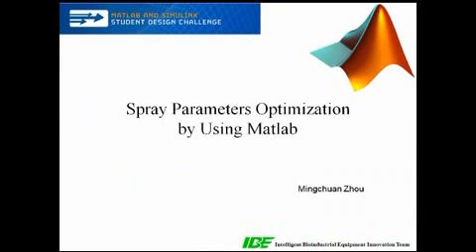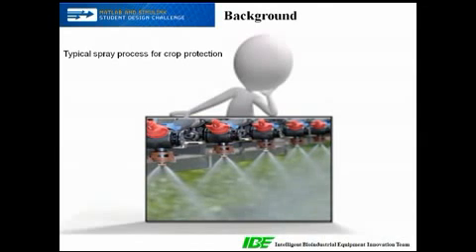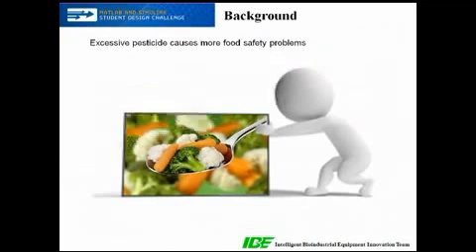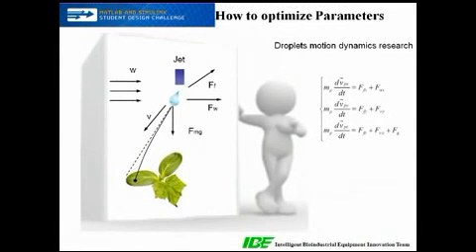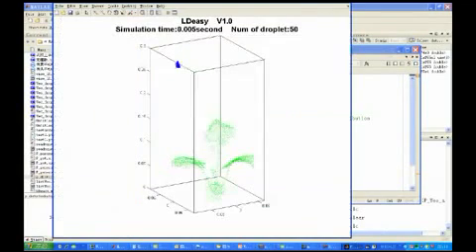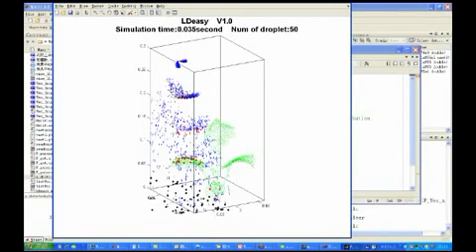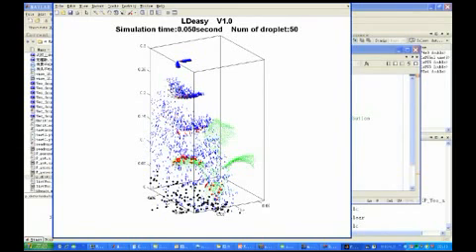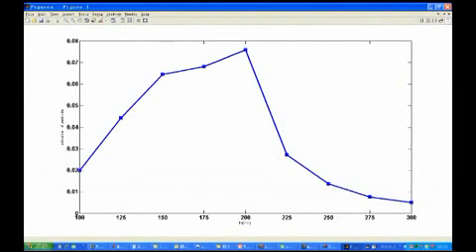(Sprayer parameters Optimization by Using Matlab)MATLAB and Simulink Student Design Challenge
MATLAB and Simulink Student Design Challenge